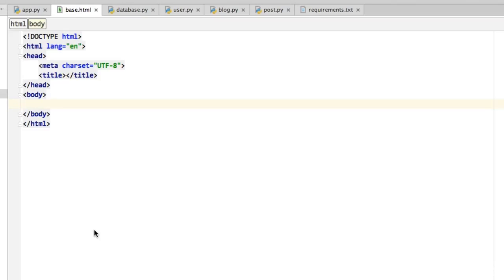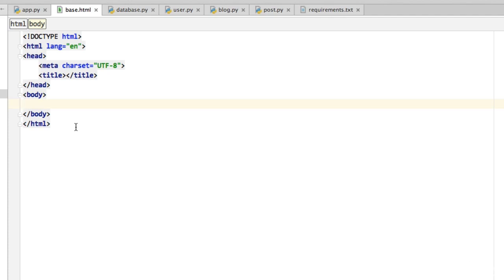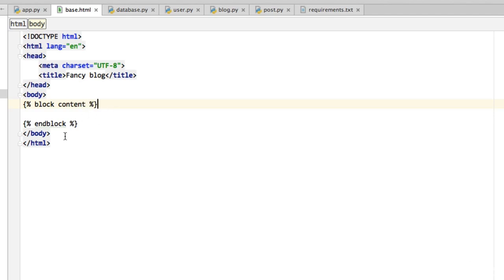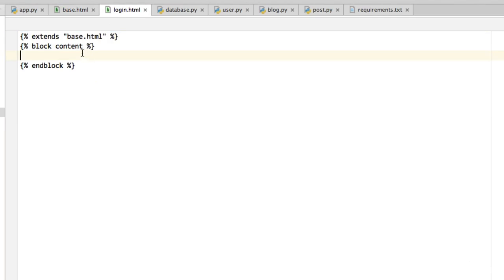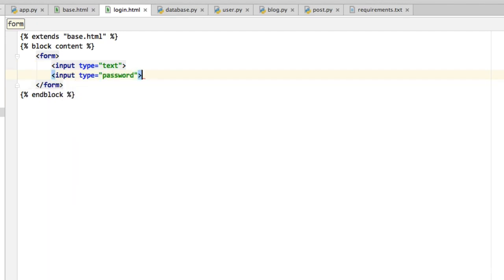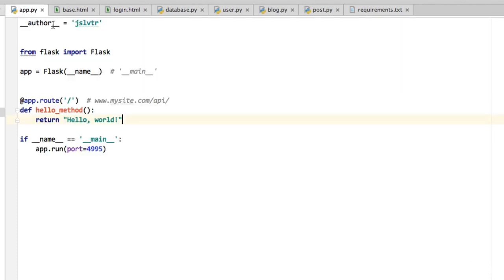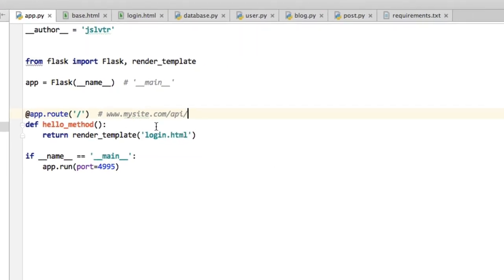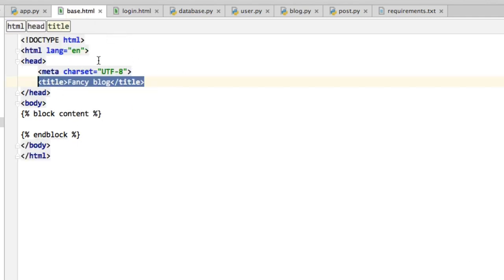learn python 2019 Our first template in Jinja2_learnTube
Our first template in Jinja2